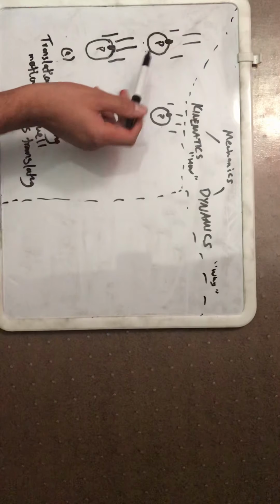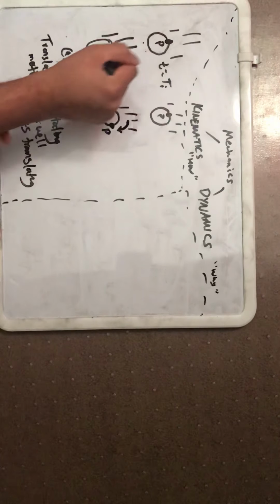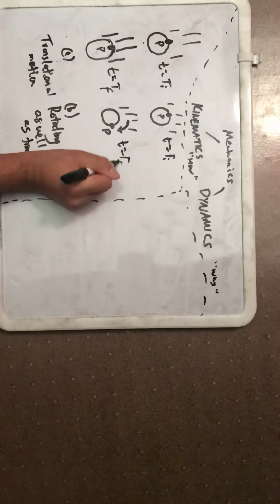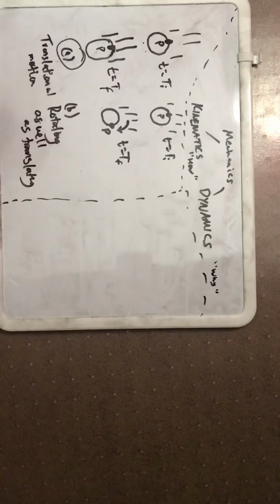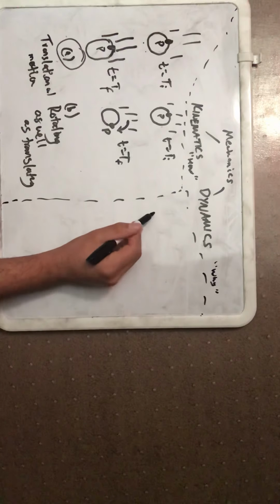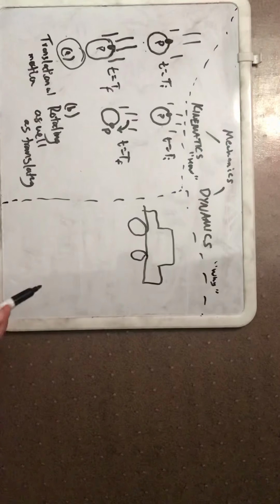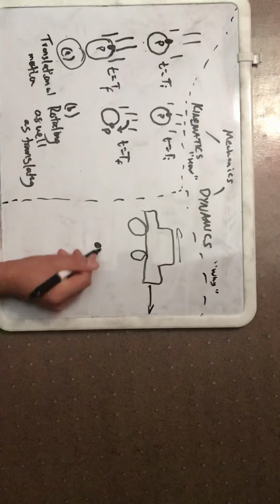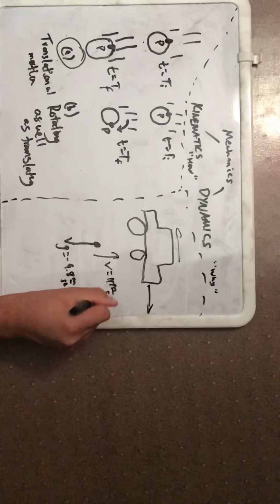Kinematics 1: Introduction and History